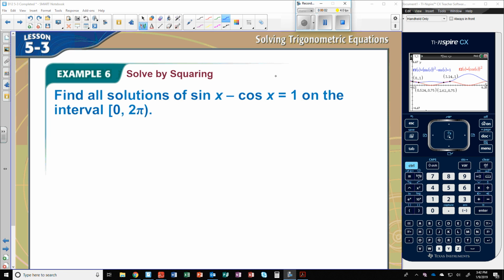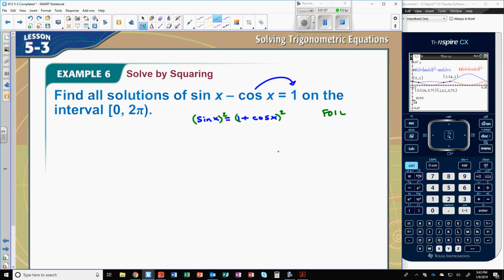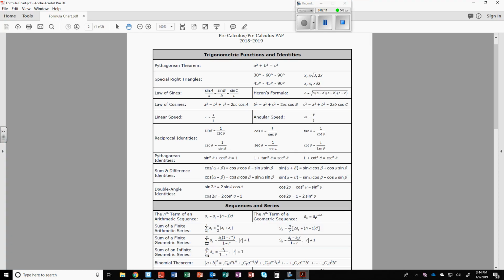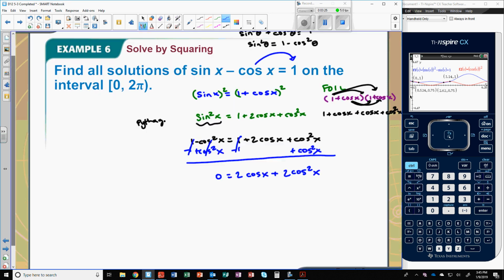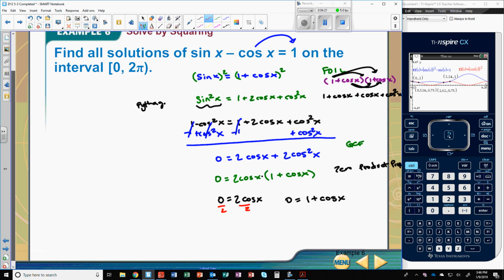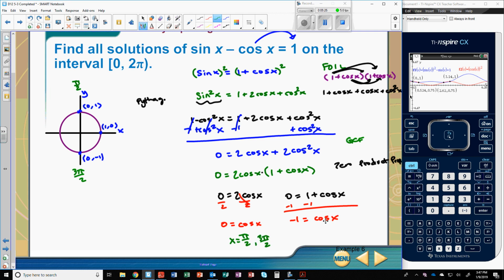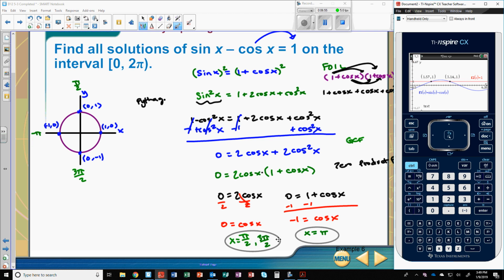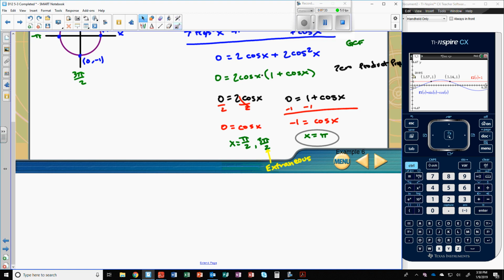5-3 Example 6 Solve by Squaring